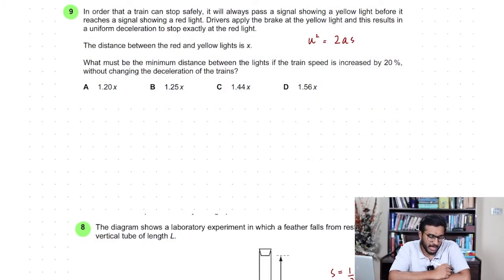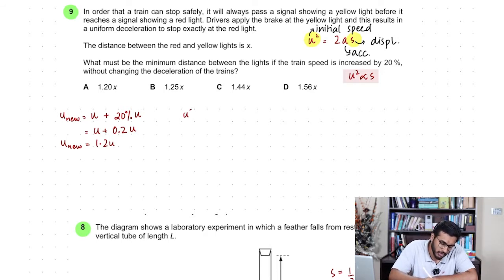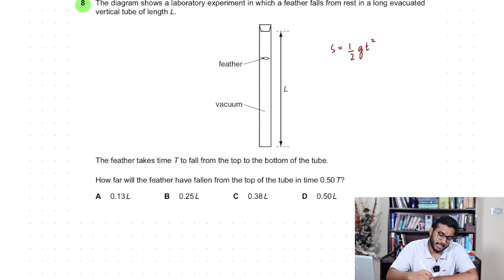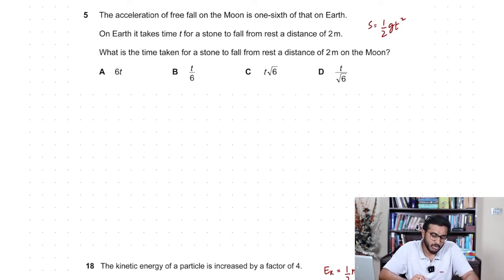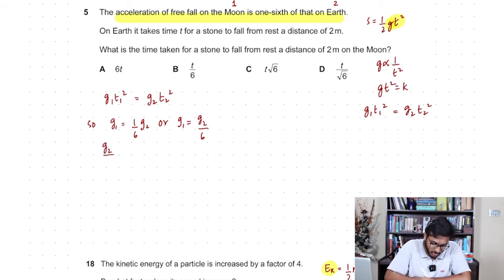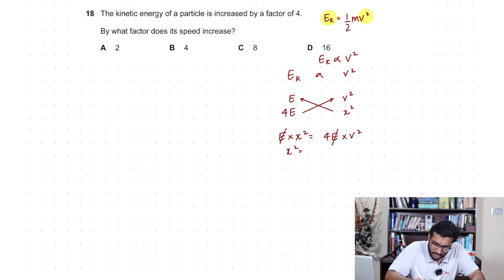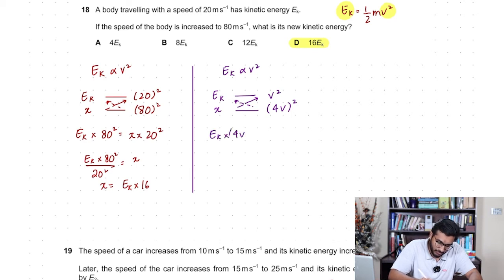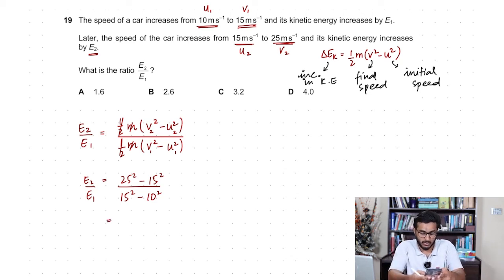Questions of Proportionalities | BTG Last Episode